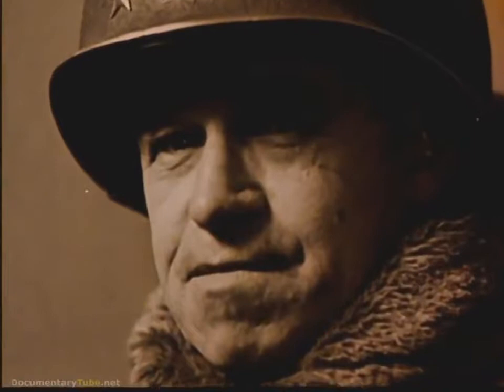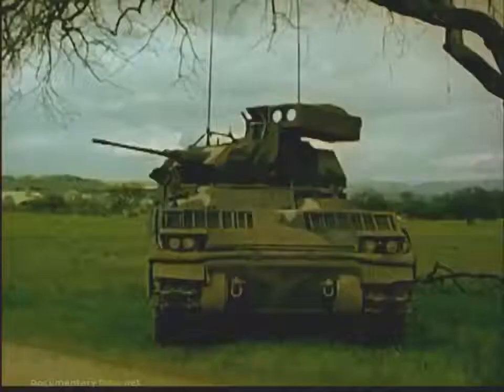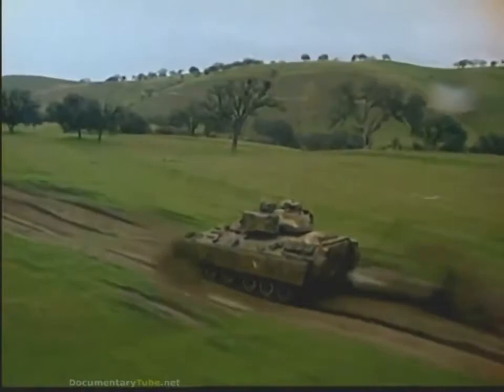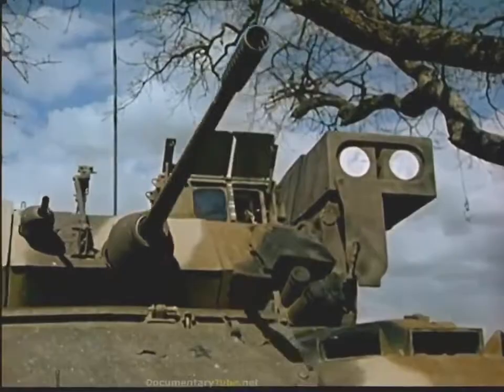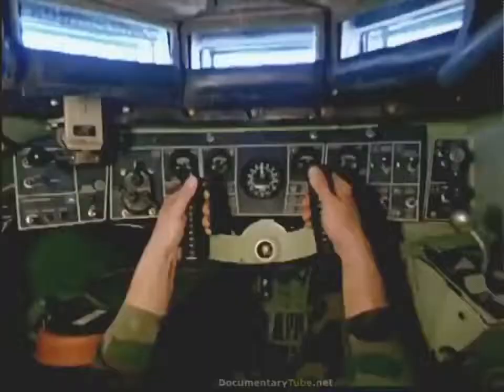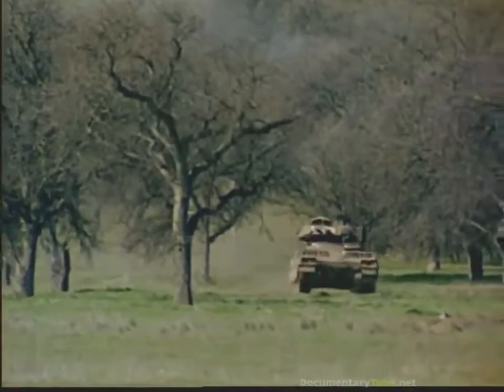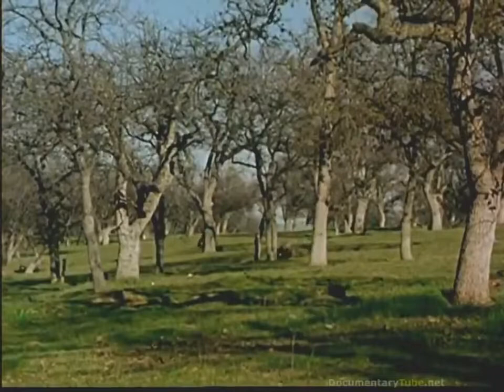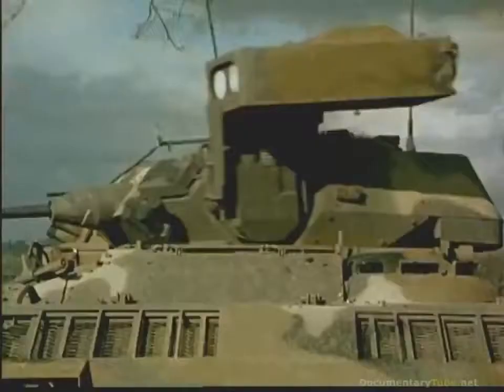The M2 Bradley IFV Infantry Fighting Vehicle Best Documentary Films (720p HD) SATVIK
The M2 Bradley IFV Infantry Fighting Vehicle
The M2 Bradley, or Bradley IFV, is an American infantry fighting vehicle that is a member of the Bradley Fighting Vehicle family. It is manufactured by BAE Systems Land & Armaments, which was formerly United Defense.

The Bradley is designed for reconnaissance and to transport a squad of infantry, providing them protection from small arms fire, while also providing firepower to both suppress and eliminate most threats to friendly infantry. It is designed to be highly maneuverable and to be fast enough to keep up with heavy armor during an advance. The M2 holds a crew of three: a commander, a gunner and a driver, as well as six fully equipped soldiers.

The total cost of the program is $5,664,100,000, and the average unit costs $3,166,000.

Wars Persian Gulf War, Waco siege, Iraq War, Yemeni Civil War

Weight: 27.6 tonnes (30.4 short tons)
Length: 21.49 ft
Width: 11.82 ft
Height: 9.78 ft (2.98 m)
Crew: 3 (commander, gunner, driver)
Passengers: 6 (7 in M2A2 ODS/M2A3)

Armor:  Spaced laminate armor (RPG and 30 mm APDS all around protection [with armor upgrades]). Hull base is 7017 aluminum. Explosive Reactive Armor.

Main armament: 25 mm M242 Gun (900 rounds) 2 × TOW Anti-Tank Missile (7 missiles)

Secondary armament: 7.62 mm coaxial M240C machine gun (2200 rounds)
Engine: VTA-903T 8-cylinder diesel 600 hp
Operational range: 483 km or 300 mi
Speed: 56 km/h or 35 mph;  40 km/h off-road;  7.2 km/h in water

~SATVIK